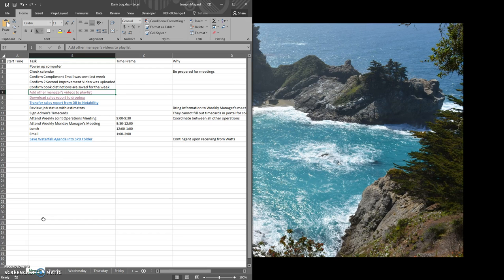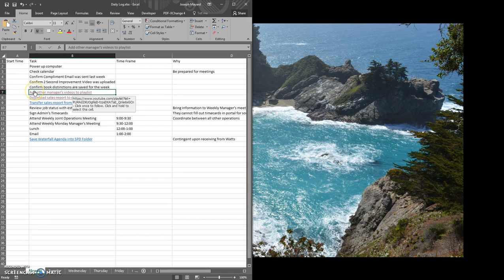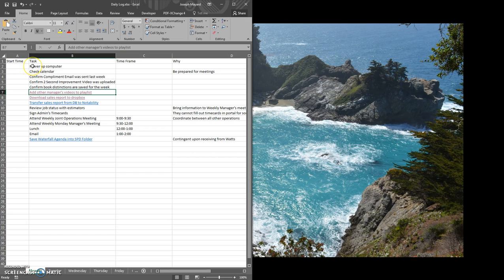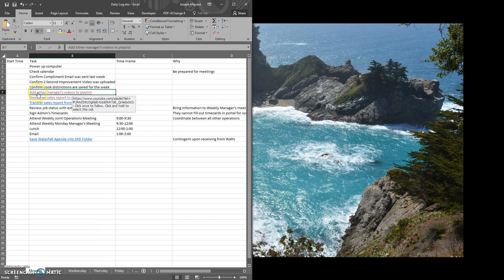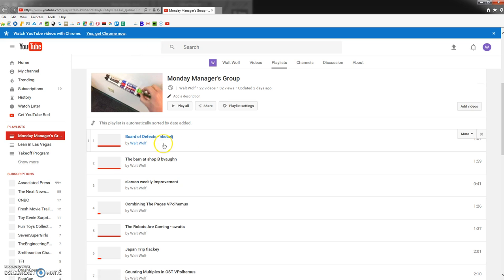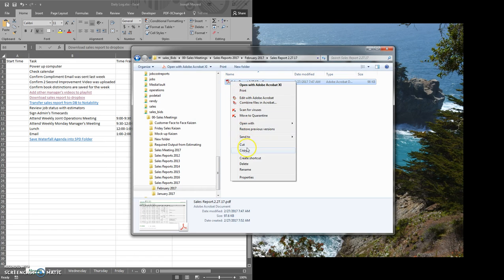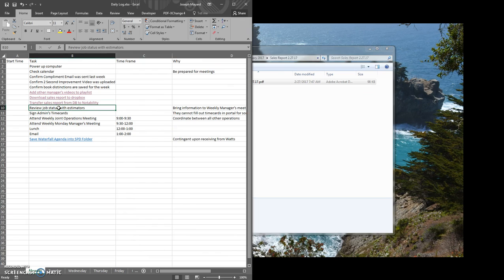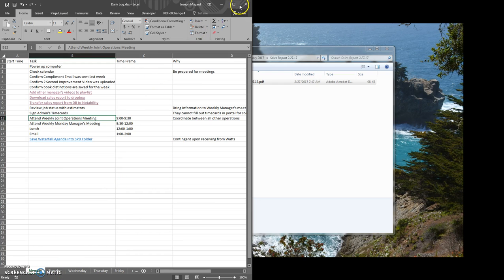Daily Log Checklist - Jmayard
A quick daily log with hyperlinks helps get reoccuring activities complete and delivered on time.